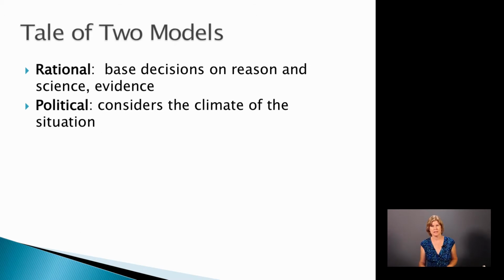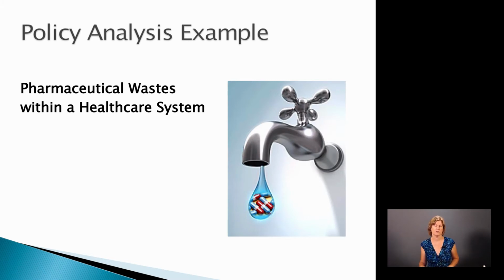PCOR Policy Analysis